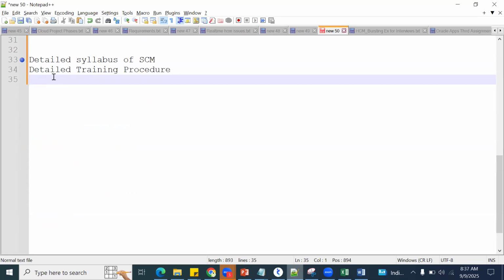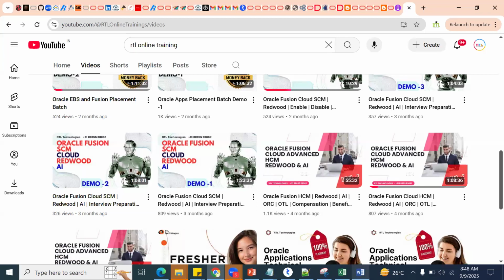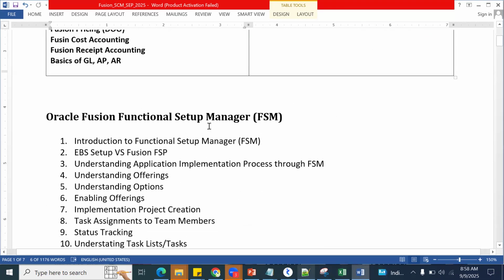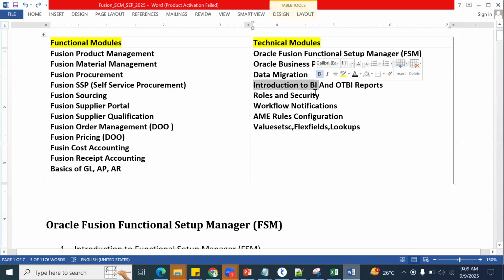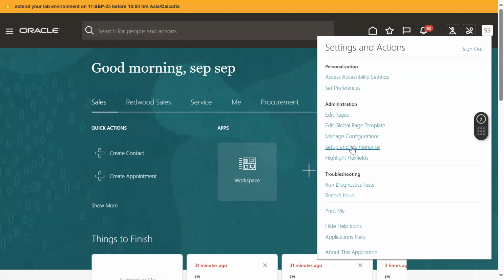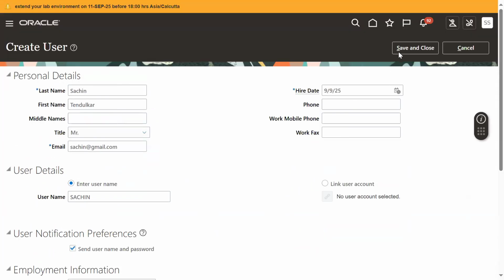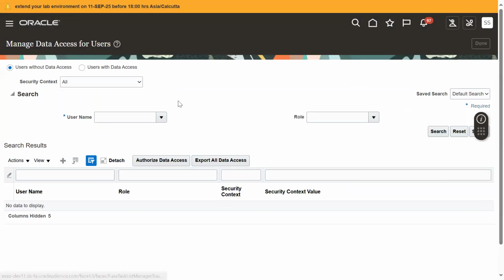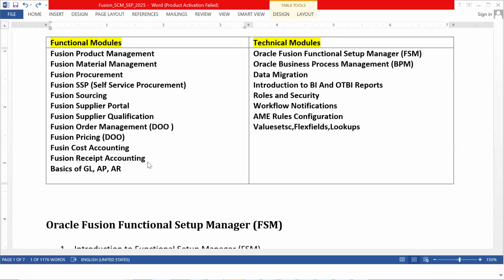Oracle Fusion Cloud SCM Training with Redwood & AI Placement Interview Preparation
Description
RTL Online Training is providing 100% Placement  in Oracle Cloud Technologies Class room and Online trainings
No Coding 100% job Placement  12-28 Lacs per Year Package
Interview and Job Support  Oracle Fusion SCM/Finance/HCM/Technical R13
Training Courses & Placements
Oracle PL/SQL Developer  ,    Oracle Fusion Cloud Finance
Oracle Fusion Cloud HCM , Oracle Fusion Cloud SCM
Oracle EBS Technical .
RTL Technologies
(Oracle Cloud Training, Placement & Consulting)
Corporate Office:
Sai Sudha Sadan C9RG+Q78
Huda Techno Enclave,  Near Raidurg Metro Station
Hi-tech City  Hyderabad   Telangana  500081